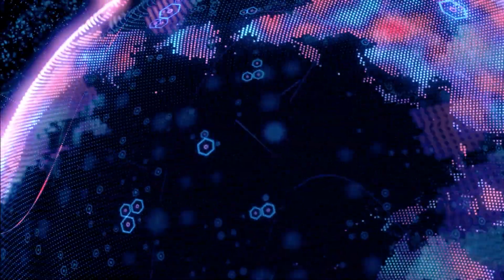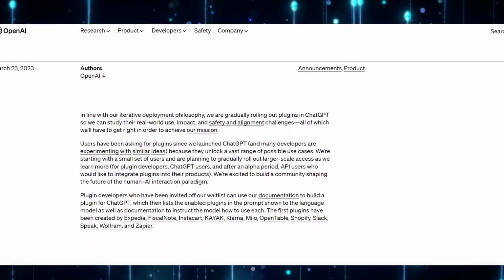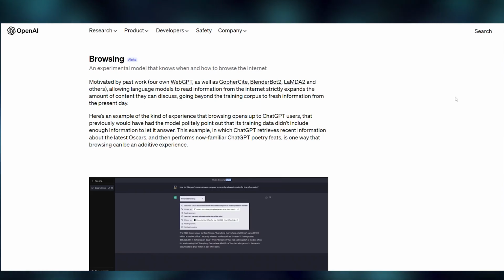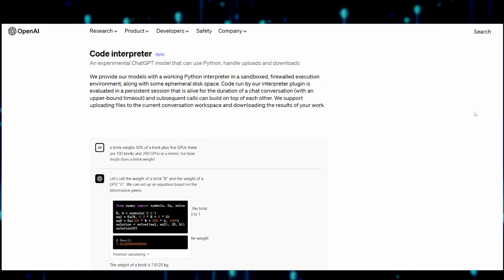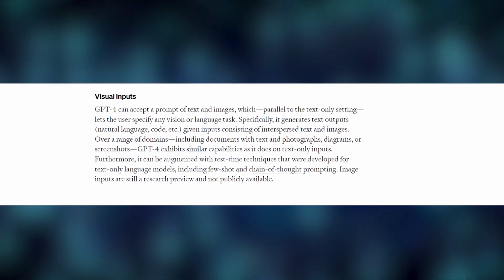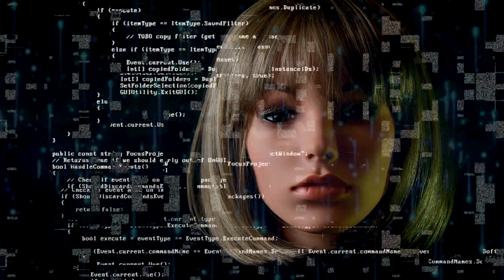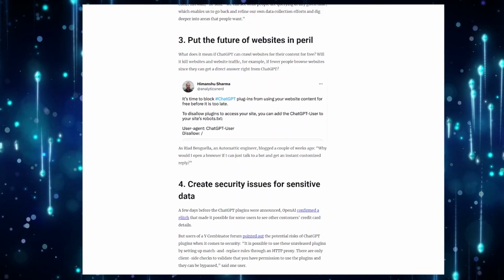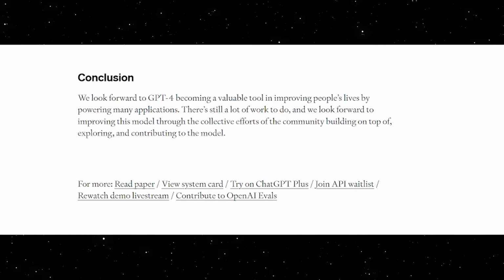ChatGPT Plugins 101: Unleashing the Power of AI Conversations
New to ChatGPT Plugins? We've got you covered! This video will guide you through the basics, including what they are, why they matter, and how to use them effectively.

0:00 Intro
0:25 ChatGPT
00:47 ChatGPT plugins
1:38 Examples
3:43 Code interpreter
4:50 Image processing
5:28 GPT ecosystem
6:16 Plugin examples
7:17 Customize plugins